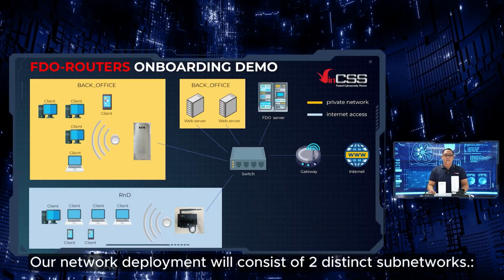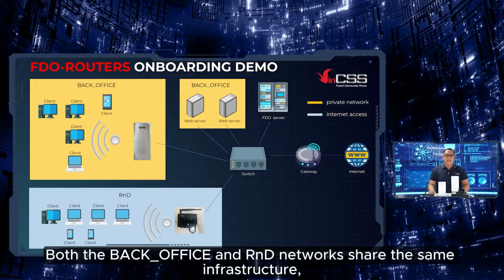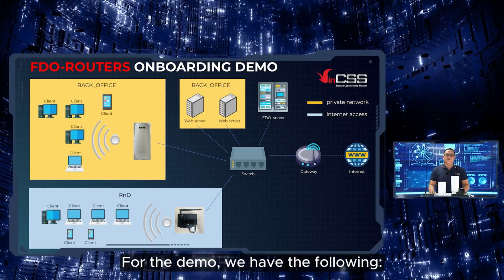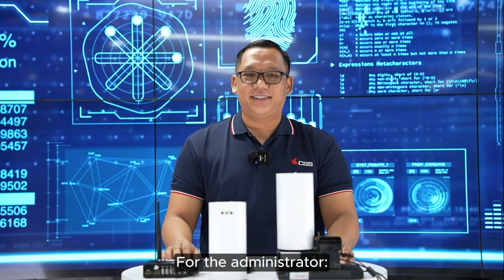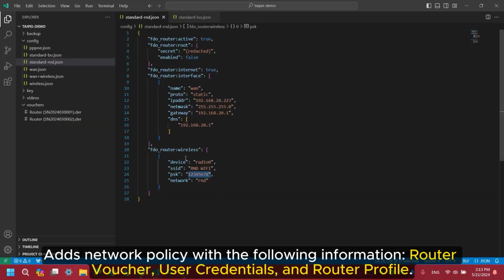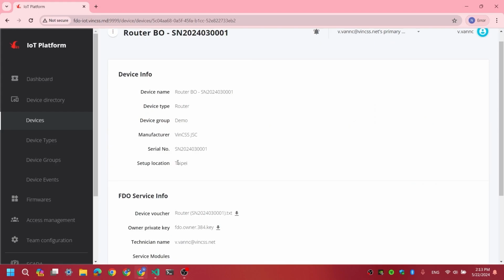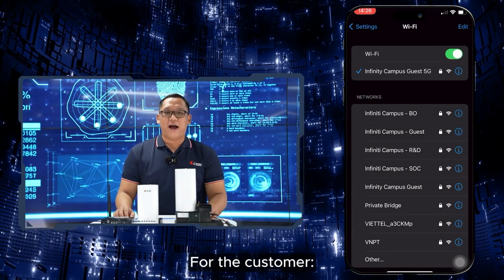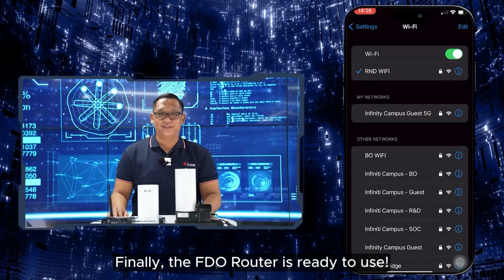How to set up VinCSS's FDO Network Deployment Solution - Our FDO wifi router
VinCSS is now introducing the FDO (FIDO Device Onboard) Network Deployment Solution, an alternative FDO WiFi router that is fast, simple, and secure.

The FDO routers' onboarding protocol takes only three steps and less than one minute to set up, is 100% automated, and requires zero manual intervention, passwords, or sensitive information. Users have ensured a smoother and more enjoyable experience, with the large-scale rollout, and no IT skills are required.

In this video, we will show you a demo of how to set up the FDO Network Deployment Solution and how it will change users' experience forever.

TIMESTAMP
0:00 - Introduction
0:21 - Equipment and devices needed
1:10 - An overview of FDO Routers Onboarding
1:59 - FDO Onboarding Workflow for the administrators
2:48 - FDO Onboarding Workflow for the customers
3:06 - The advantages of FDO Router Onboarding
3:32 - VinCSS's future plan for FDO Router Onboarding